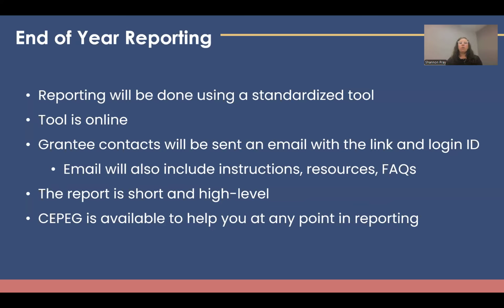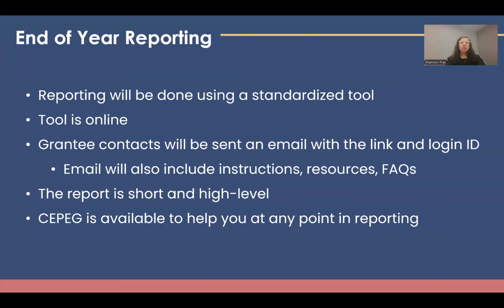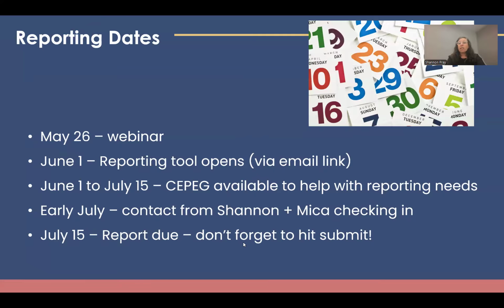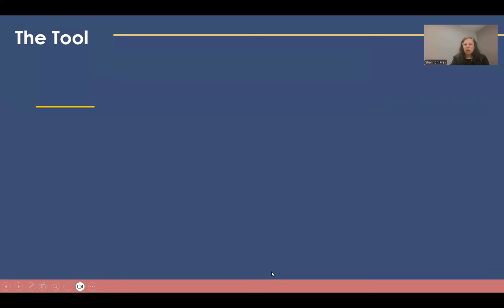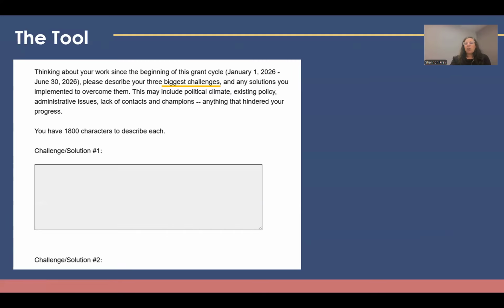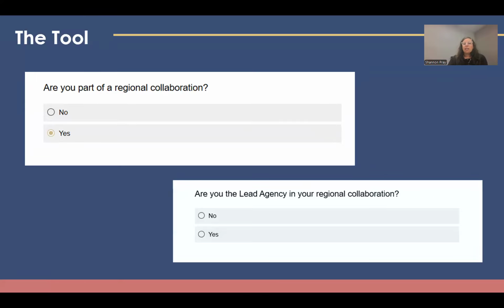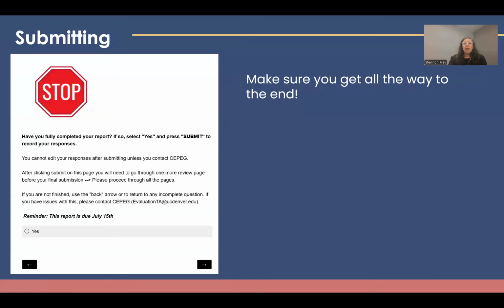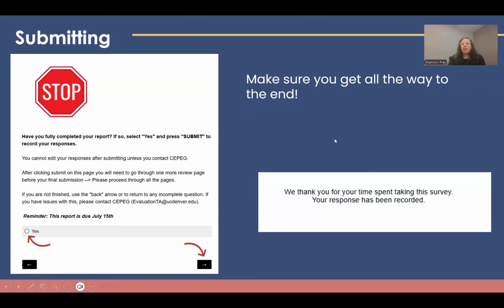STEPP Chronic Disease Framework End of Year Reporting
Introduction to the reporting tool and reporting requirements for the end of FY26.